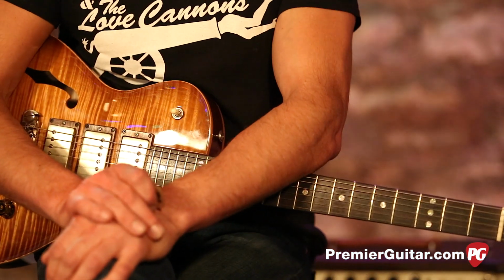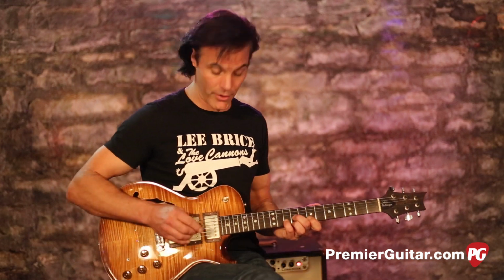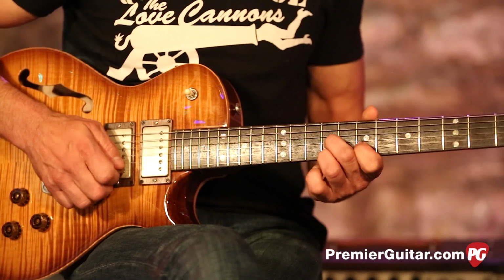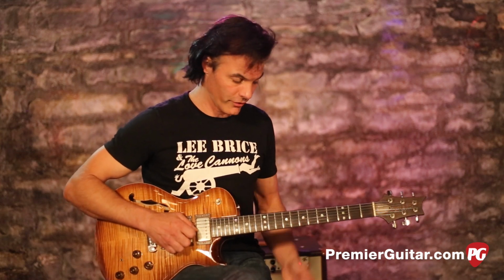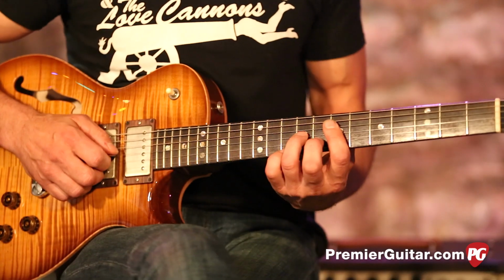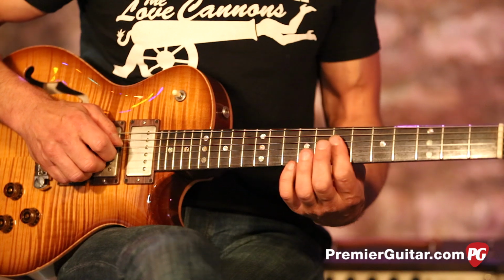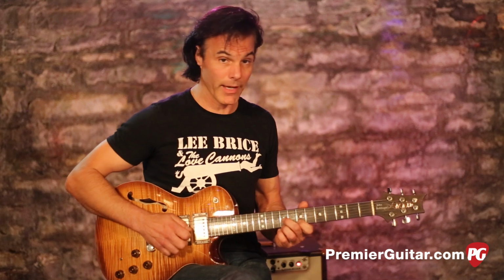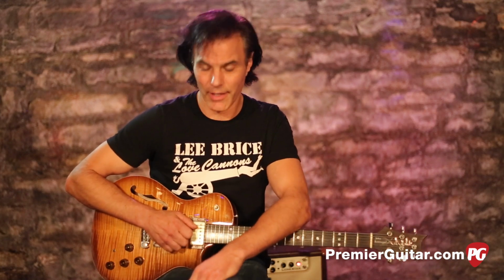What Bohlinger Plays - Rockabilly I, IV, V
PG’s Review Demo and Rig Rundown guru explains the ins and outs of a movable pull-off pattern that’ll immediately impart your licks with the sort of vibe you’d hear in a tune by Les Paul or Bill Haley & His Comets.